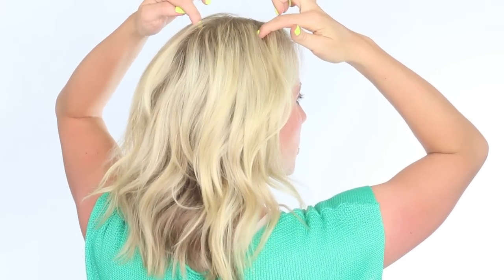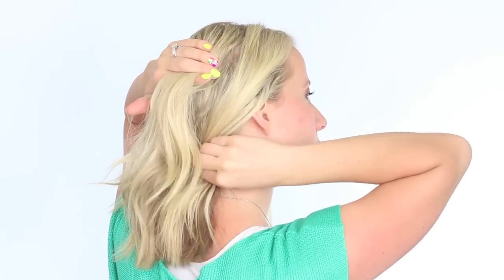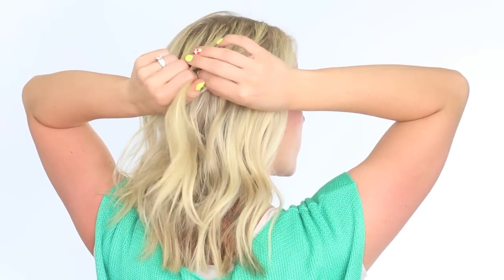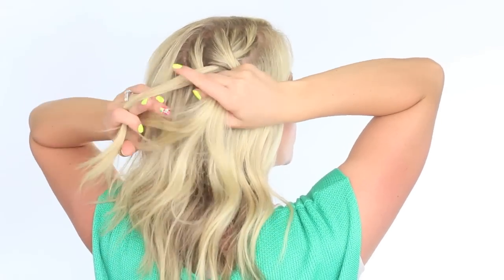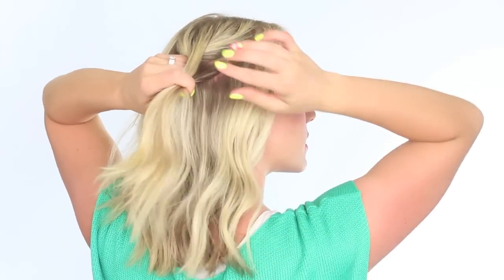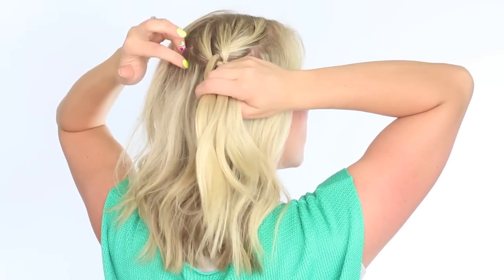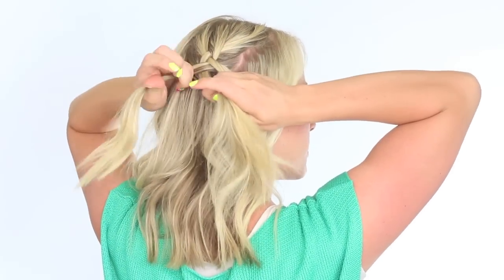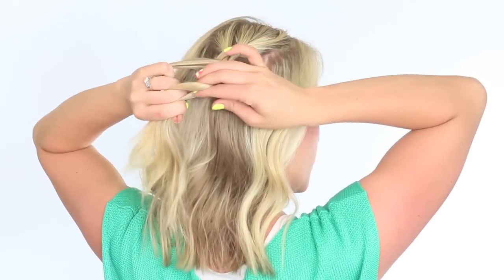Braided Twist for medium length hair | Preview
Hi friends!!  Okay so today's video is really just a preview.  I wasn't sure whether or not I should even post it here on YouTube but I really wanted you to have the opportunity to see it if you wanted.  Those who sign up are my biggest supporters and I really want to give them content that no one else sees.

If this interests you, come find me and sign up for the newsletter.  It's at the bottom of the post and the video will be sent straight to your inbox.  Along with other exclusive beauty tips and secrets!  Love you so much!!

I won't be sharing another preview here on YouTube -- if I do it won't be for awhile -- so thanks for listening.